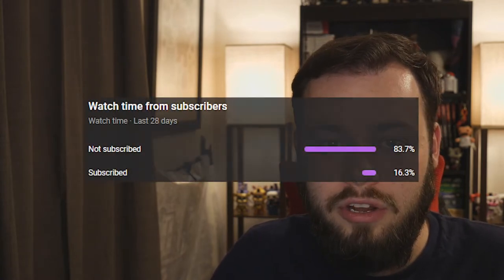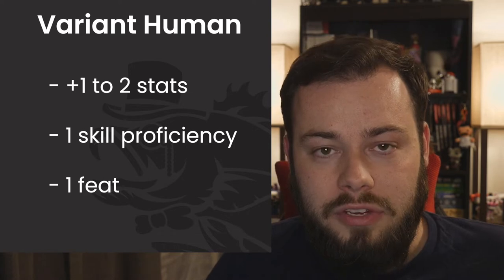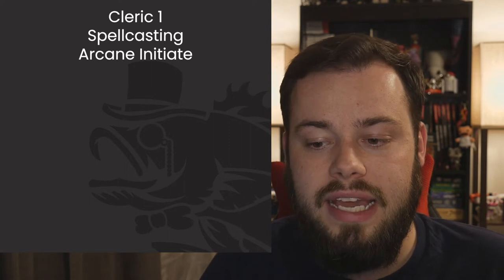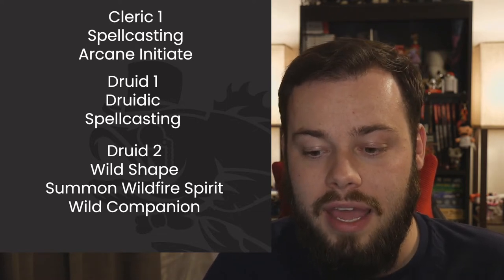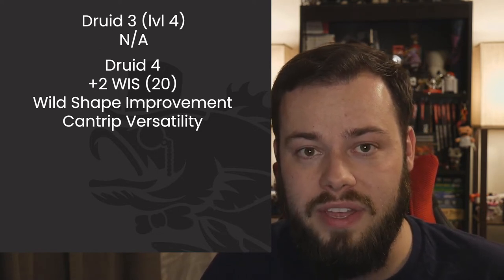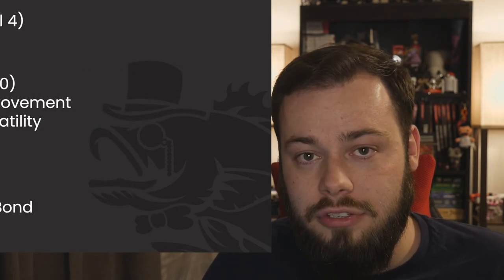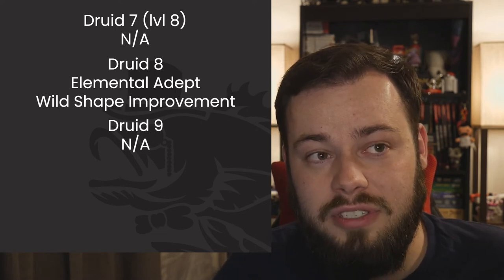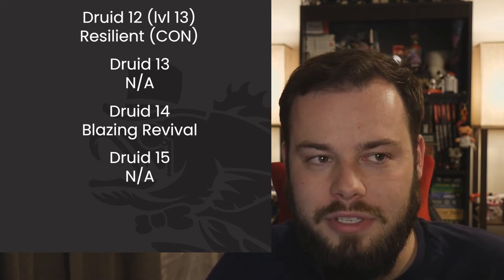Circle of Wildfire (Druid) Build Guide in D&D 5e - HDIWDT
Let's set the world on fire with this build! Ok not really but here is a really fun Wildfire Druid build for you to try out!

Intro 0:00
Race, Stats, and Equipment 2:17
Levels 1-5 4:52
Levels 6-10 17:56
Levels 11-15 26:24
Levels 16-20 29:54
Honorable Mentions 34:54